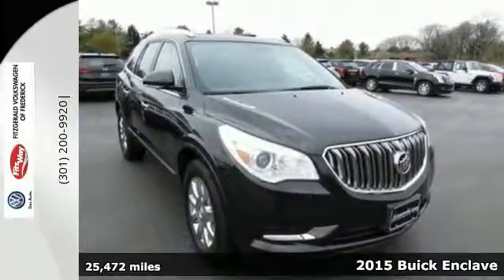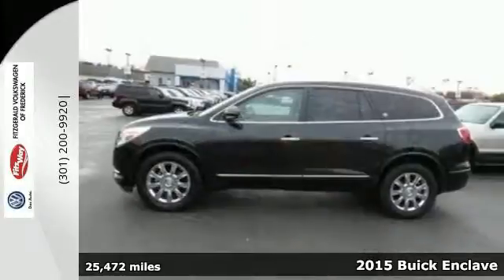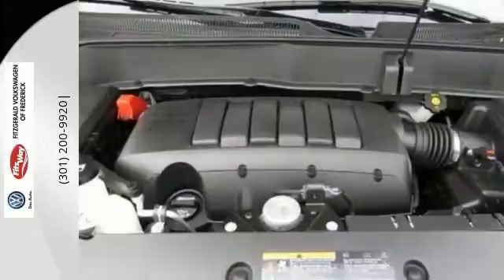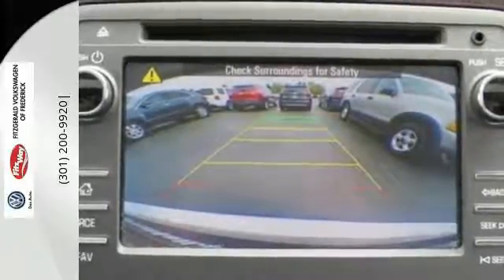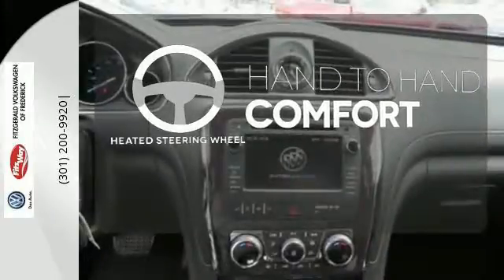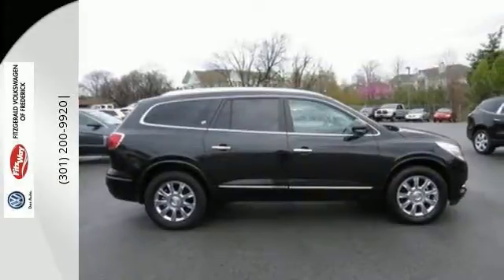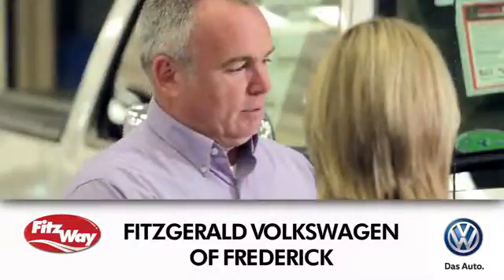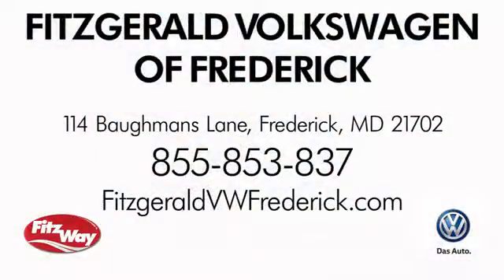Used 2015 Buick Enclave Gaithersburg MD Frederick, MD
Year: 2015
Make: Buick
Model: Enclave
Trim: Leather
Engine: 6 Cyl - 3.6L
Transmission: Automatic
Color: Carbon Black Metallic
Mileage: 25472
Stock #: LA70603
VIN: 5GAKRBKD9FJ270603
(FCG)Fitzgerald Lifetime Loaner Car Program (Optional),Fitzgerald Buyer Protection Plan,Maryland State Inspection,FitzWay Certified Used,One Owner Vehicle,

Address:
114 Baughmans Lane